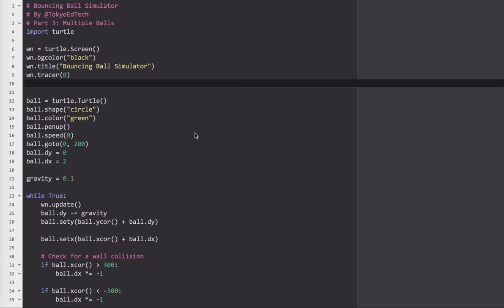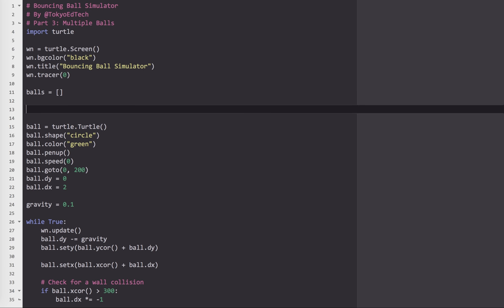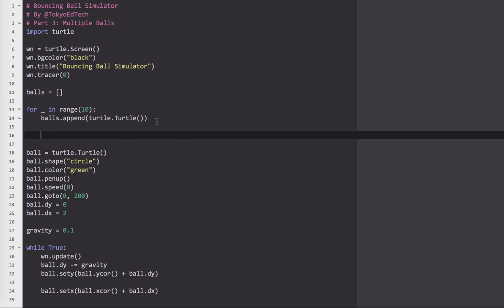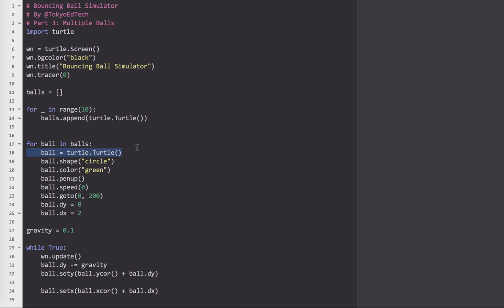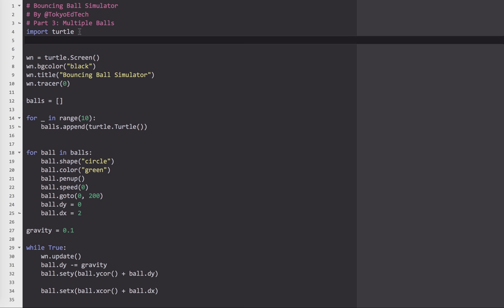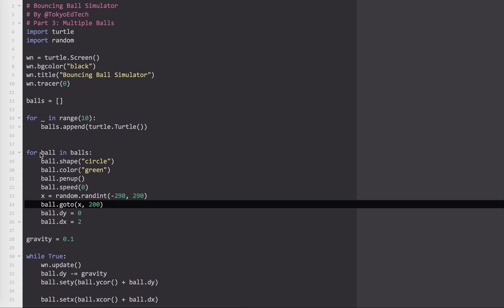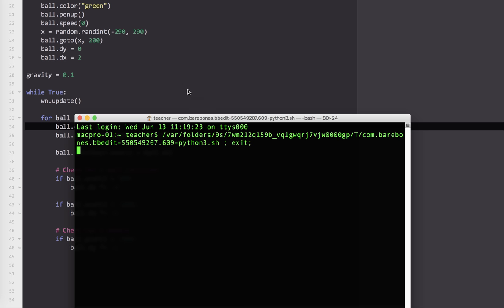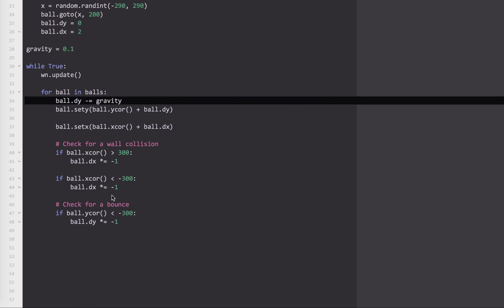Python Bouncing Ball Simulator 3